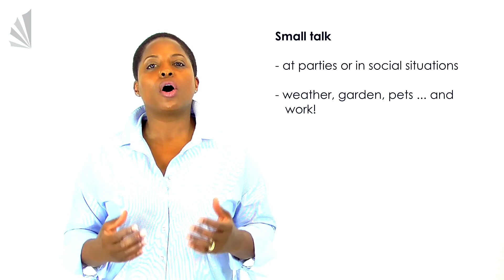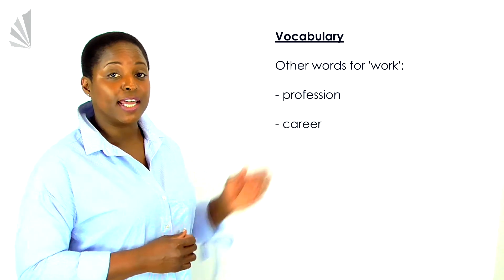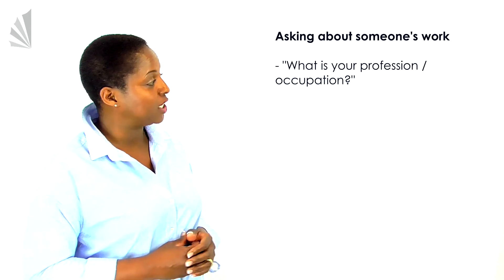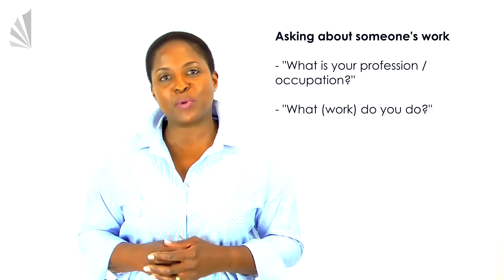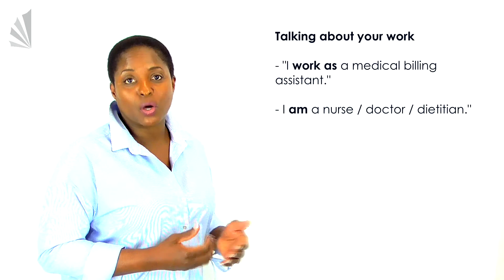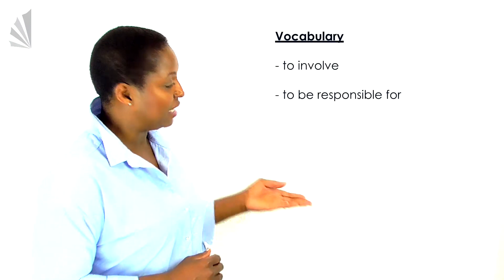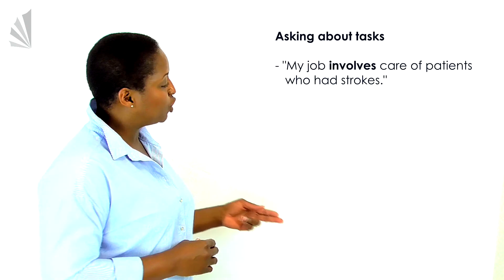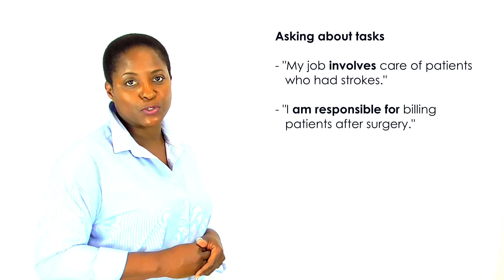QuickTutorial 9 + quiz - Talking about your work (part 1)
Improve vocabulary, grammar, speaking, writing, and listening skills, and more! Register for MEDICAL

Do the right course with Banfield's Pro Medical English, pass OET, and get on with your future